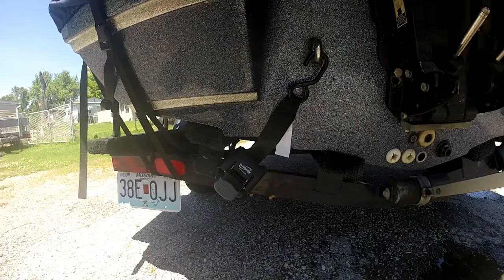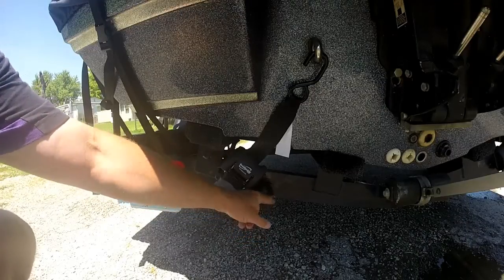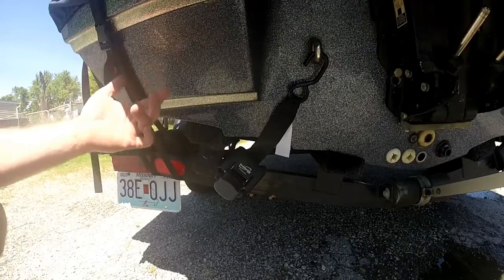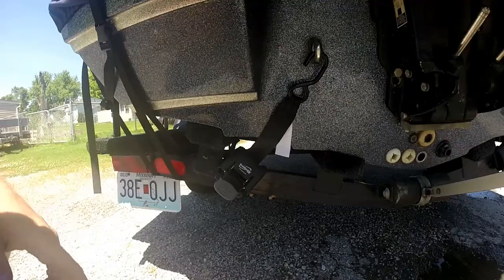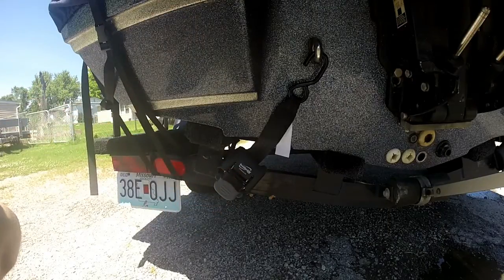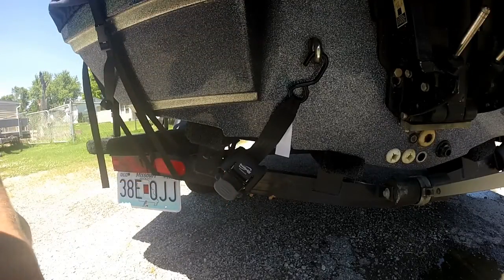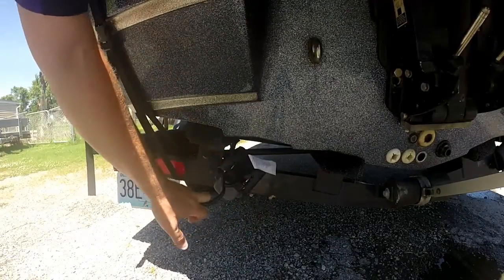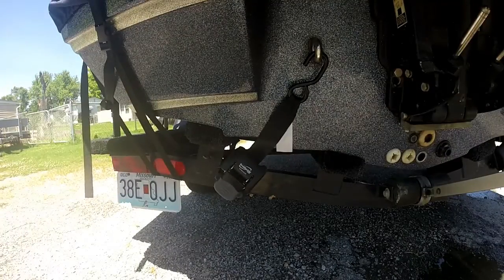Boat Buckles Installation (TopWaterAssassin78)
Boat Buckle Installation, I forgot to mention this in the video but I also had and issue with the bolts that came with it. The nuts for the the bolts would not screw on. So I went to Lowes and I got 2, 2'x1/2 bolts and lock nuts.